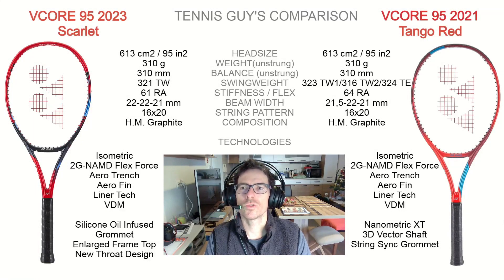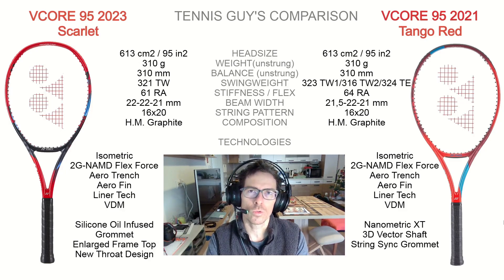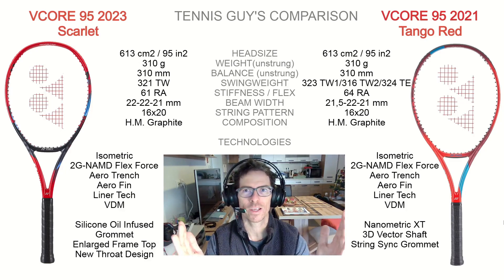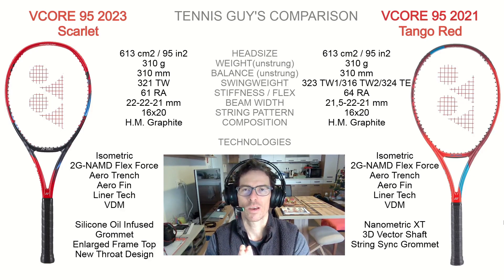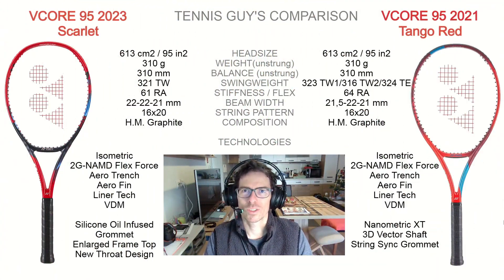🎾 YONEX VCORE 95 2023 vs. YONEX VCORE 95 2021 Tennis Racket Comparison ⚔️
Yonex has released 7th generation of Vcore 95 with it's 2023 update with unprecedented spin potential never seen before in a Yonex tennis racket. How does the new "Scarlet" racket compare to the fantastic previous Yonex Vcore 95 2021 "Tango Red"? Let's find out in this detailed comparison with the new technology explanation. Enjoy the manooovrlbity!

Timestamps ⌚️:
0:01  Intro 🎥
0:52  What Can You Expect From The New Vcore "Scarlet" 2023? 💋
2:25  Design - Deeper Colours Look Better 🎨
3:54  The Specifications ⚙️
6:30  The Swingweight & The Odd Story Of SW On The "Tango Red" Version ⚖️
10:11  Stiffness, Beam Width Change, Wider String Pattern & Composition 🛠
15:00  The Technologies - Old One First 👴🏼
21:34  The Brand New Technologies & Differencies...🤖
21:58  But At First...It's Time For a Coffee Break ☕️
22:25  But Now, Really Guys, The Brand New Technologies - I'm Blown Away! 😵‍💫
23:30  Older & Different "Tango Red" Technologies 👨🏼‍🦳
26:46  Super New Scarlet Technologies...And I Missed One 🔍
27:32  What The Heck Is a Silicone Oil Infused Grommet? 🧪
29:00  Enlarged Frame Top = Bigger Sweetspot & Higher Launch Angle 📐
33:08  Thinner Beam = More Swing Speed & Better Aerodynamics 🚀
34:25  New Throat Design = Better Stability & Racket Control 💎
36:10  How Much Did The Performance Increase? Show Me Some Numbers! 📊
37:35  Japanese Super Intelligent People Sleep With Yonex Rackets Under The Bed 🛌
38:28  For Whom The Racket Is? Well, Even For Ambitious Juniors With Some Skills 👱🏻‍♂️
39:30  Is This The Racket You've Been Waiting For? The Devil Is In The Detail! 😈
41:44  As Always...Enjoy The Manooovrlbity! 👋